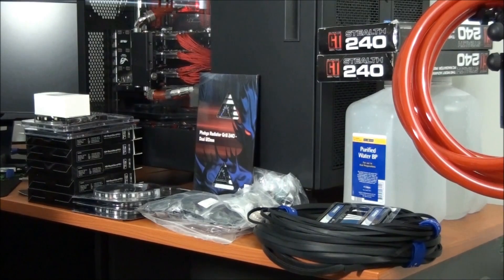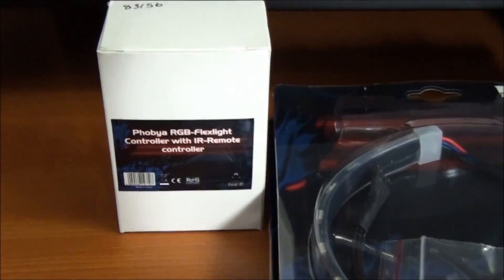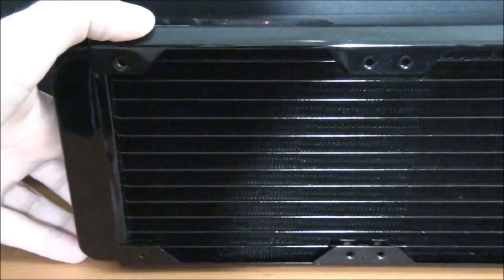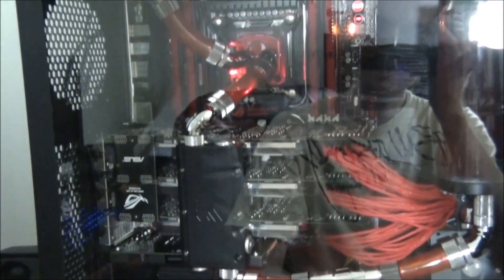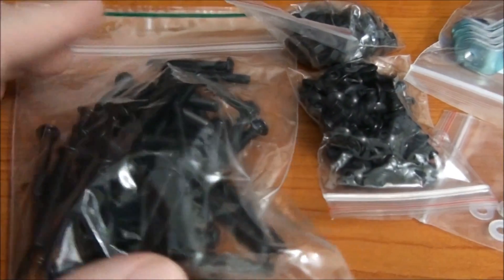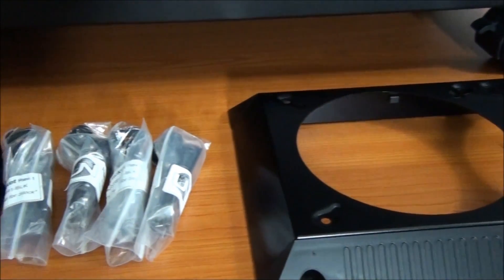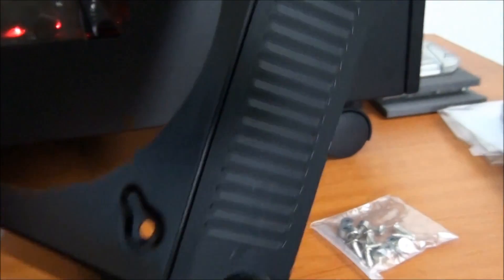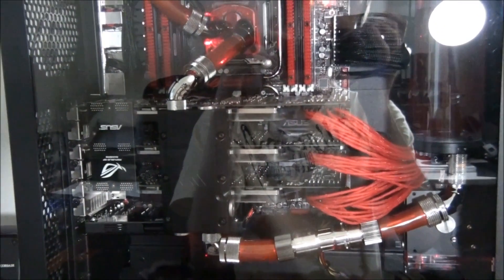Singularity Hardware Order Analysis Video 15 (Subscriber Segment)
This segment is to cover some of the orders for my business Singularity Computers. In this video I take a look at: Noiseblocker fans, lighting, laboratory grade DI water, radiator mounting components, Koolance radiator shroud, Phobya radiator grill, etc. Most of this hardware is for client build 5 "Nighthawk" which you can find the build log